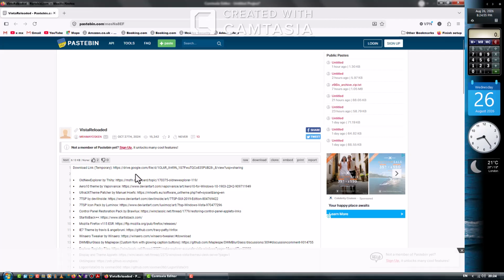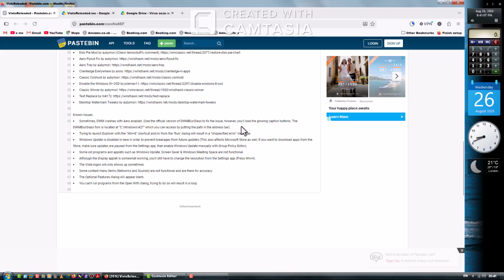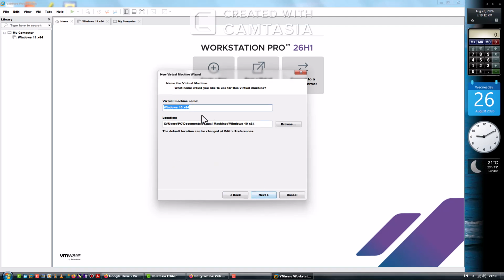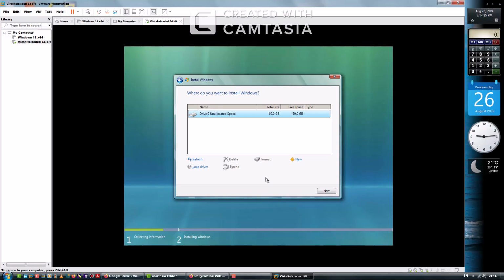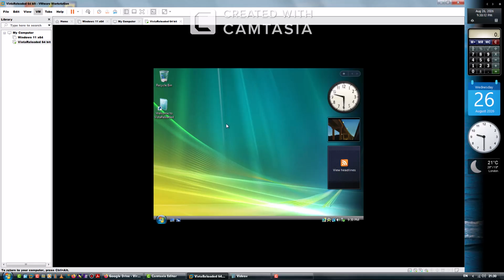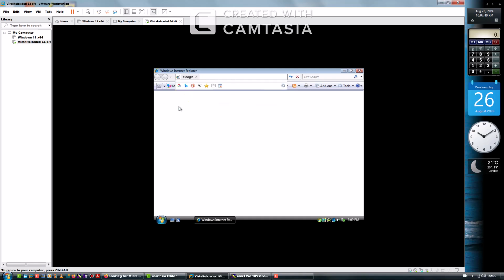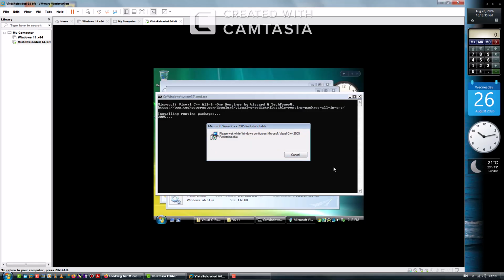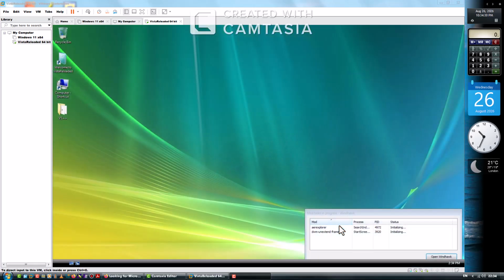Installing VistaReloaded on VMware Workstation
In this video I would be installing VistaReloaded on VMware Workstation.

I have encountered an hard time installing VMware Tools, until I found to install the Visual Studio Code AIO 2005~2013 pack, and the installaiton worked, even when I pressed cancel to different error messages, pointing to a dead network location.

Download the ISO file:

(highlight and go to the onedrive link)